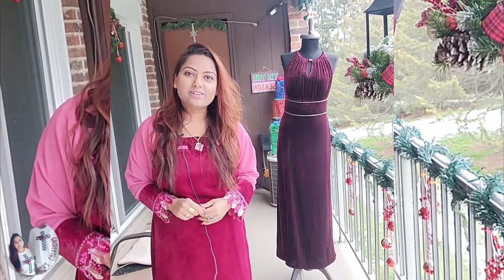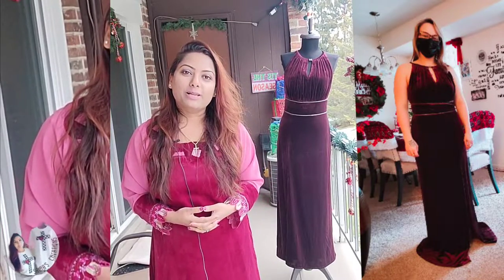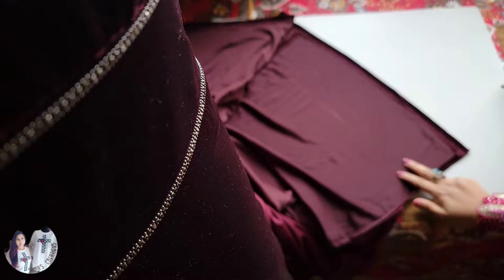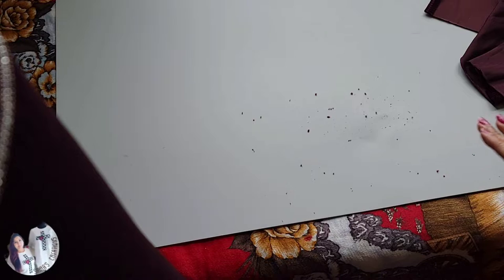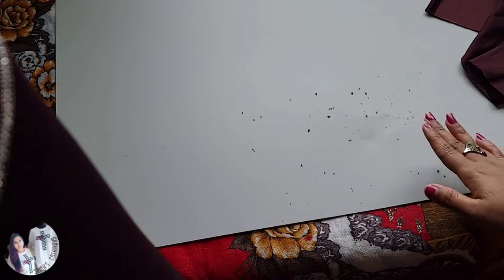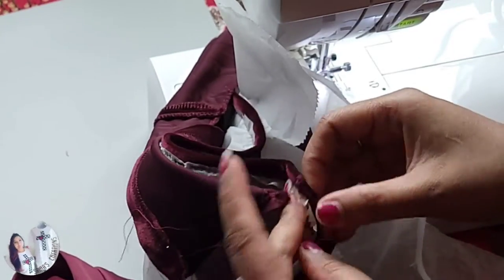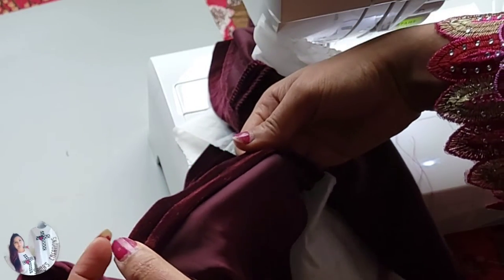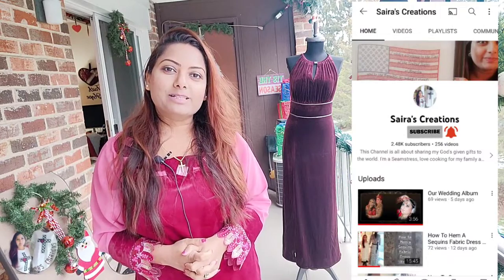How To Hem Stretchy Velvet Dress without Fear Like Pro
Stretch velvet is a bear in the knit world for the handling, but the upsides are so worth the extra effort.
It’s so luxurious against your skin, and it yields even the simplest garment positively fancy instantly.
It’s so nice in fact, that it’s worth wrestling with the slipping, the longer cutting process, and the careful pressing it requires to get to the end.
Without a doubt it’s a crabby, demanding fabric, but I hope here to show you how to sew stretch velvet without fear. We’ll talk about some basics for cutting stretch velvet, what tools are best for it, how to handle marking

I try to upload at least once a week.
" I will greatly rejoice in the Lord, my soul shall be joyful in my God; for he hath clothed me with the garments of salvation, he hath covered me with the robe of righteousness..." (Isaiah 61:10)
I really hope you get encouraged to start sewing or to be creative in everything you do.
All of heaven looks down on us to see how we will expand our individual minds to it's full capabilities with God's help.
Everyone Please be safe, may God protect you all.